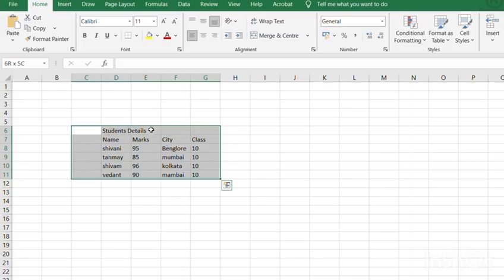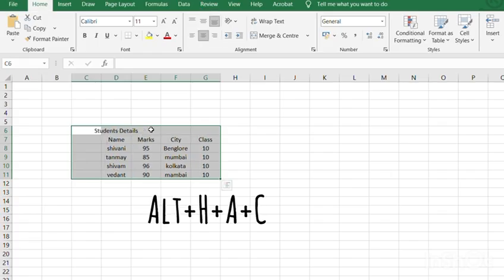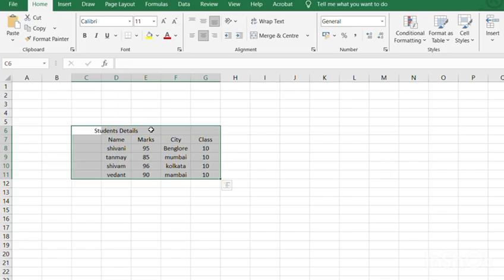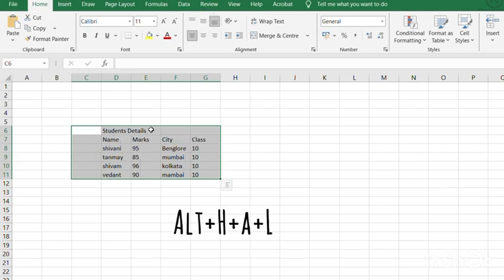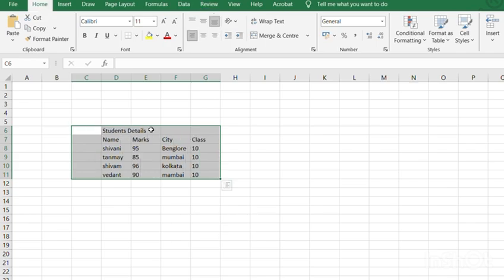“Master Text Alignment in Seconds! Keyboard Shortcuts You MUST Know 💻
Tired of using your mouse to align text? 😩
In this video, I’ll show you the quickest keyboard shortcuts to align text left, center, right, or justify — perfect for Excel, Word, or PowerPoint users!

These shortcuts will help you:
✅ Work faster without touching the mouse
✅ Improve your formatting skills
✅ Boost your productivity instantly

🎯 Topics Covered:

Left / Center / Right / Justify alignment

Shortcut keys for Windows & Mac

Practical demo for Excel and Word